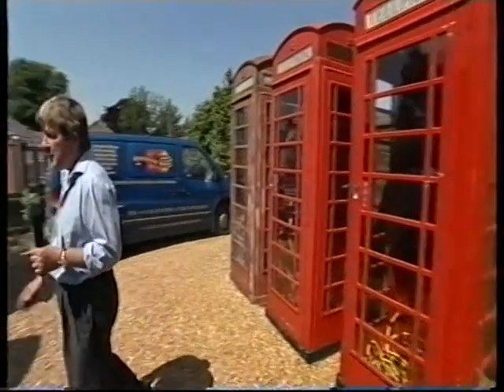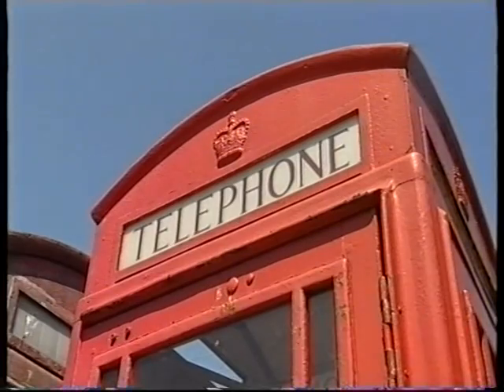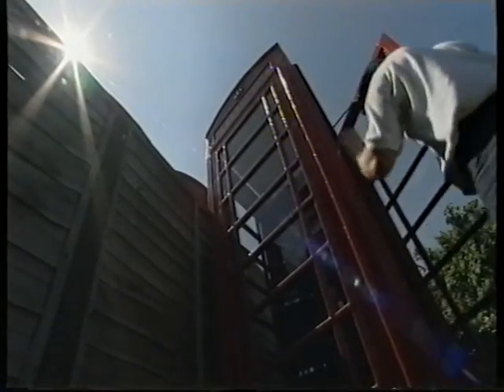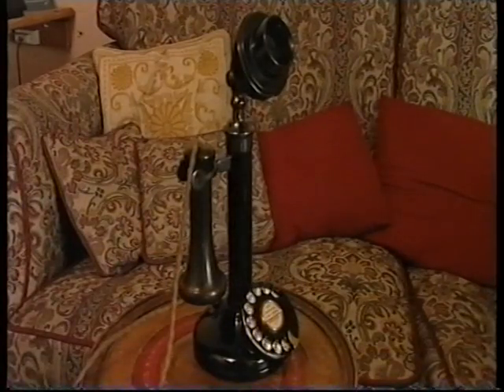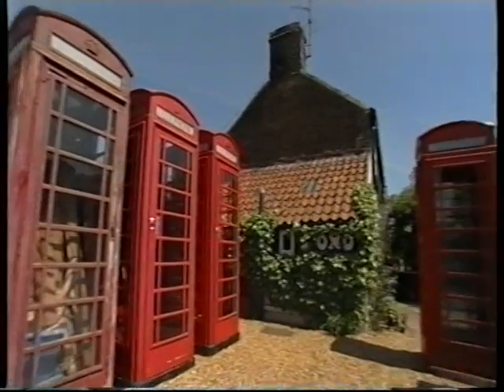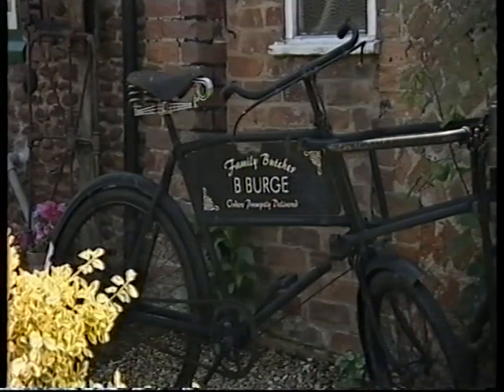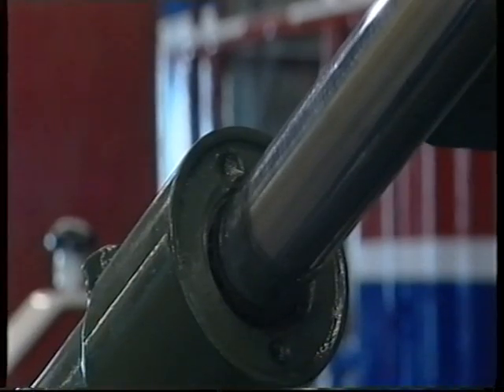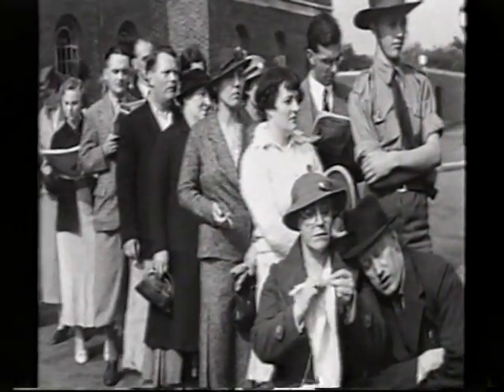Remember When UK, The Early Years!... Red Telephone Box restoration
Remember When UK... Our mission, back in 2005!